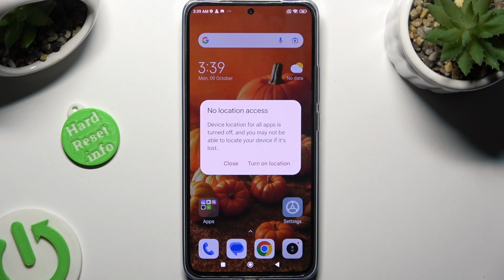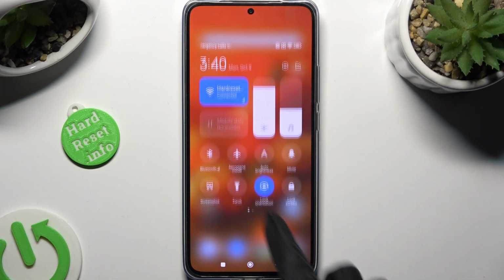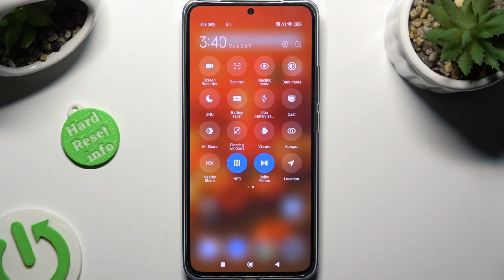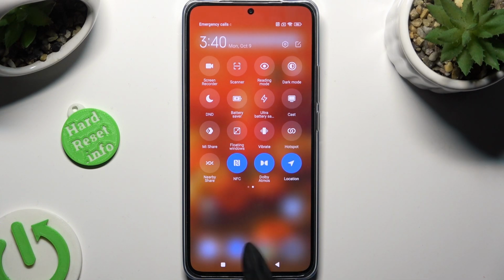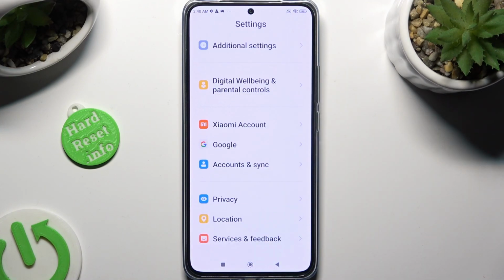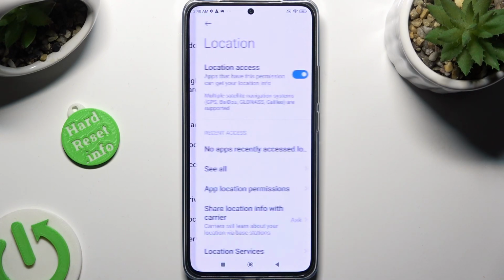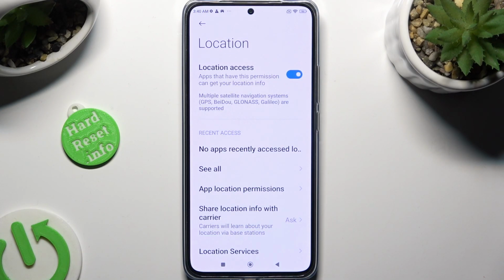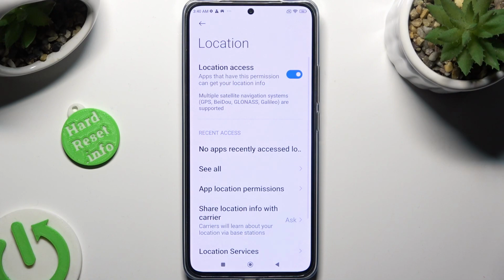How to Turn On / Off the Location on Xiaomi 13T Pro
Find out more about Xiaomi 13T Pro:
Hello, everyone! In this video, we'll teach you how to switch the location on and off for your Xiaomi 13T Pro. We'll show you two simple ways: using the control panel and changing the settings. Thanks for being here with us! If you want to know more about your Xiaomi 13T Pro, visit our YouTube channel.

How to turn on / off the location on Xiaomi 13T Pro? How to enable the location in Xiaomi 13T Pro? How to disable the location feature via settings on Xiaomi 13T Pro?